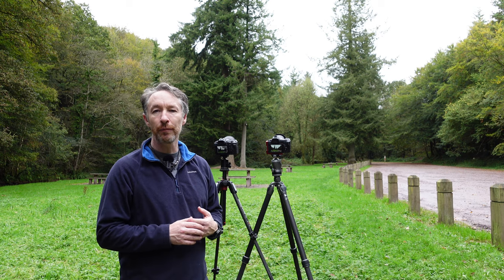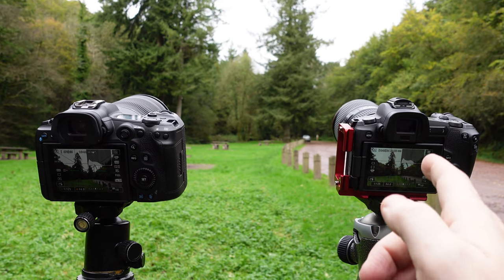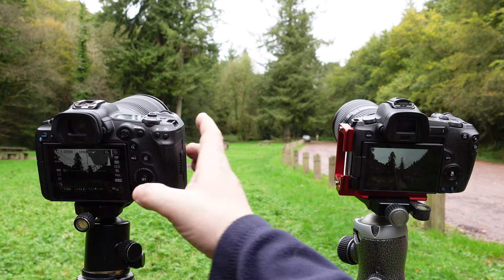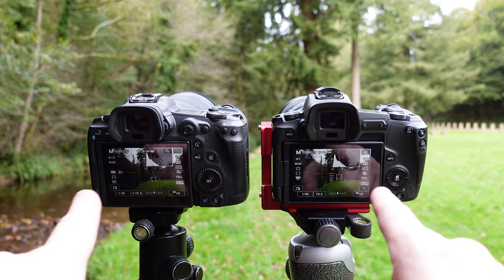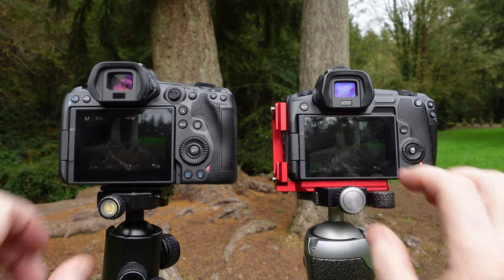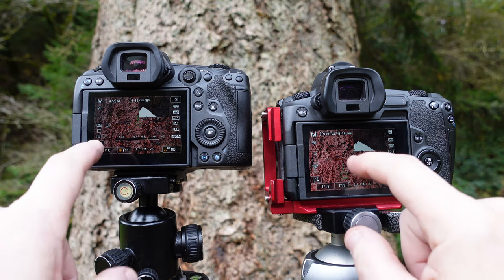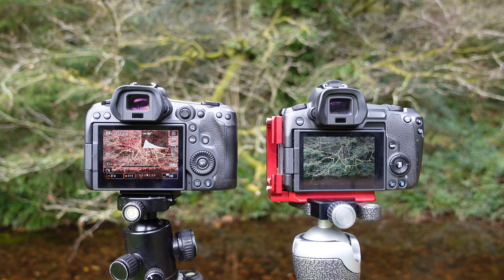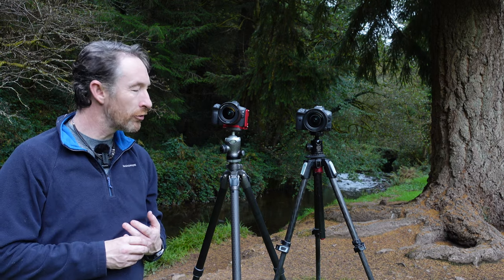EOS r v EOS r5 | Side by side test | Landscape Photography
I've been very lucky to recently get my hands on the flagship camera from Canon, and I have enjoyed the experience very much overall. I wondered however just how much of a difference was there between it and my own Canon EOS r, so I decided to set them up side by side and see if I could find spot the difference between shots...
Could I?
Can you ?

Lenses:
Canon 16-35mm F4 IS USM L
Canon 24-105mm F4 IS USM L
Canon 70-200mm F4 IS USM L
Canon 50mm F1.8
Sigma 160-600 Contemporary
Sigma 24-70 f2.8
Sigma 24-105 f4

Tripods:
joby Gorillapod 3k Kit

DJI OSMO POCKET